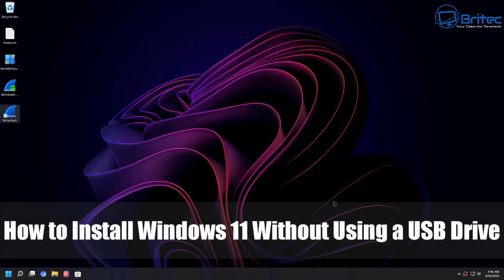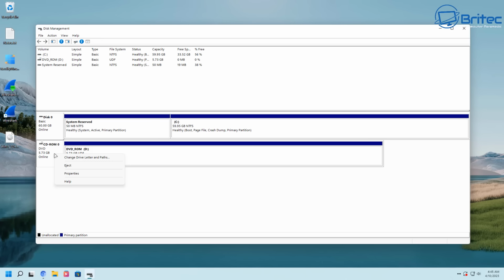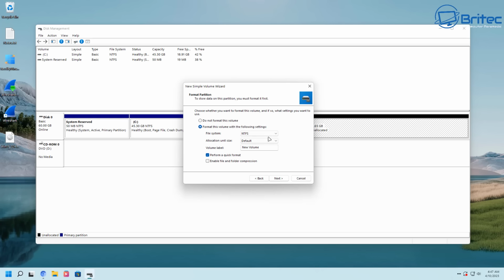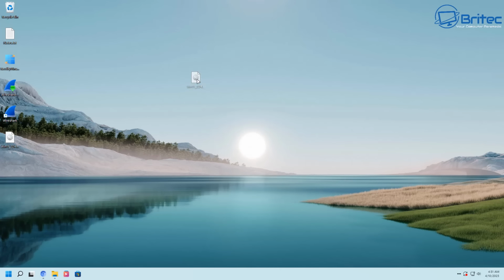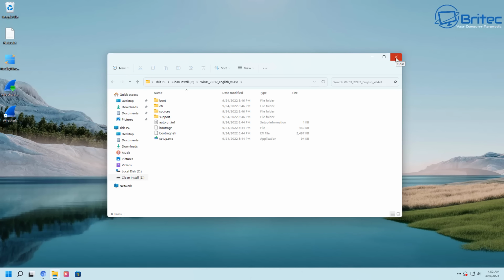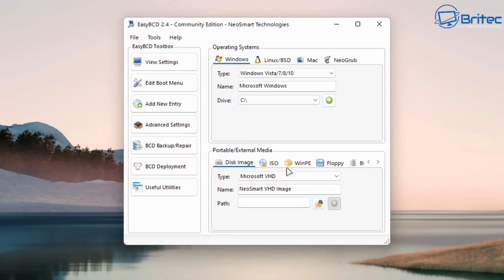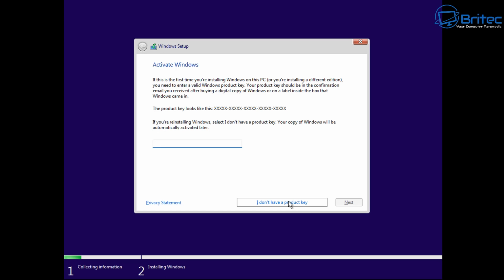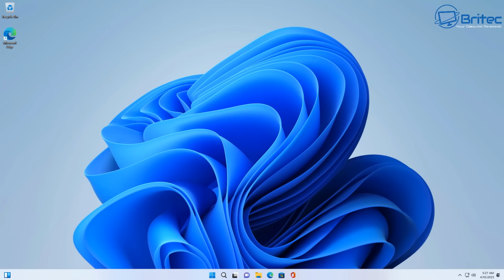How to Install Windows 11 Without Using a USB Drive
if you want to install windows 11 without a USB or DVD I will show you how.